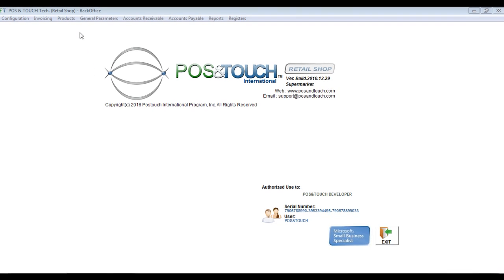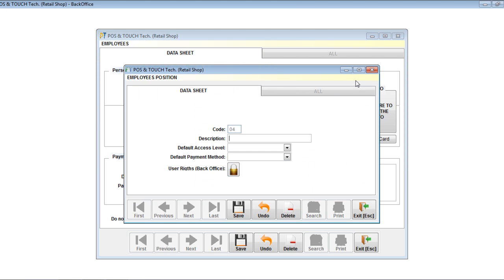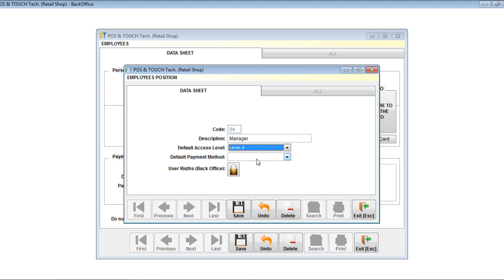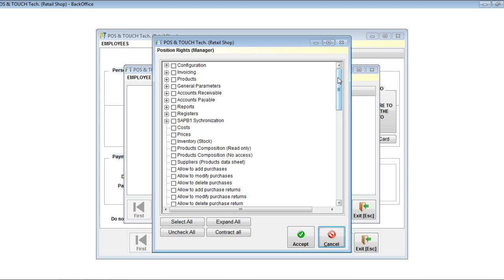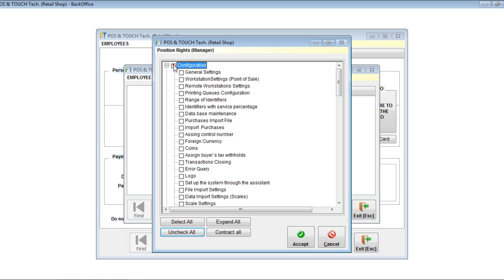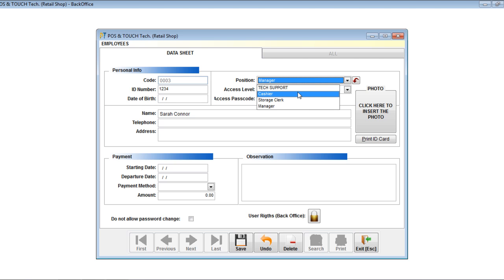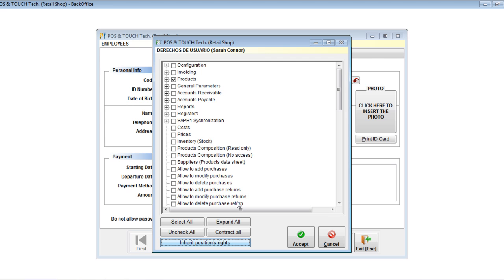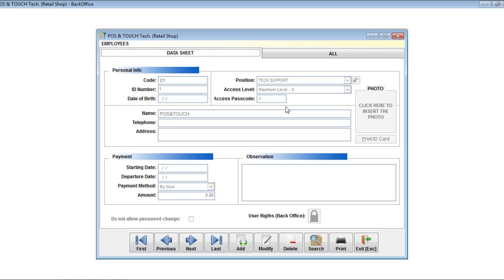Employees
Employees module of the Retail Shop system from Pos&Touch